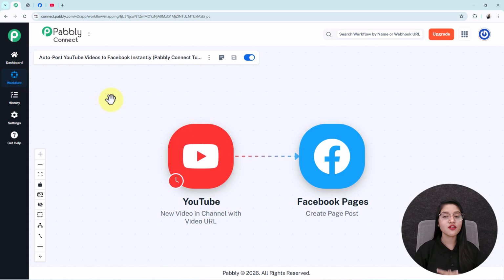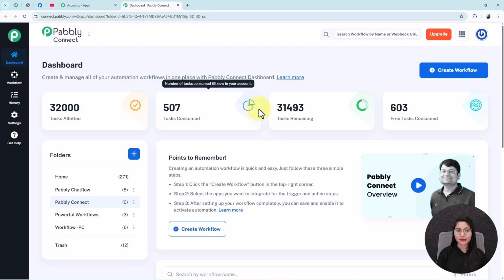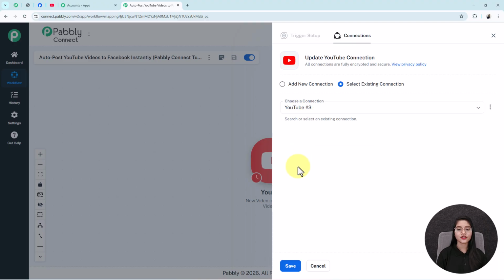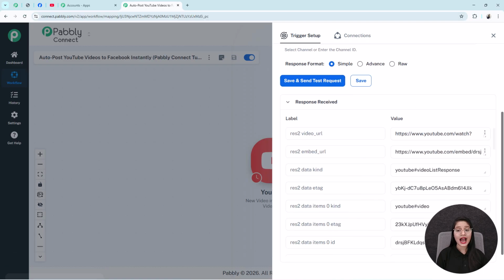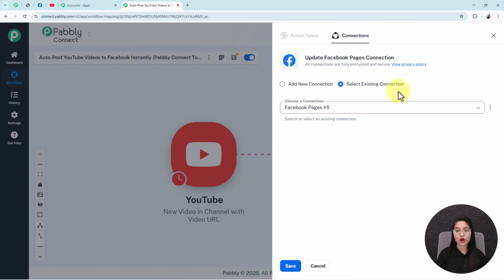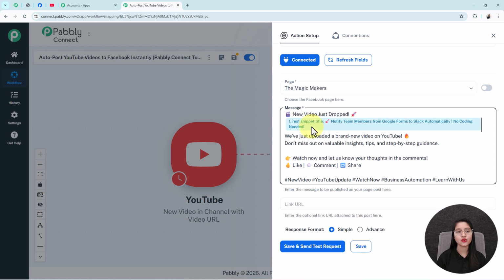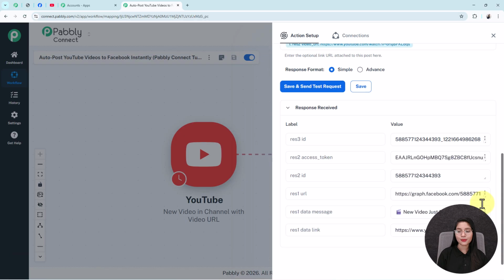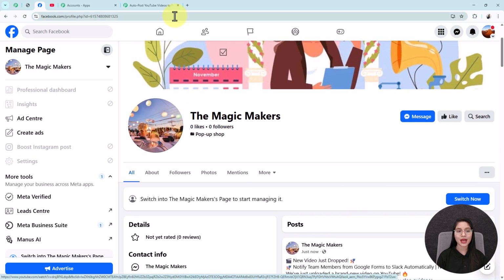Auto-Post YouTube Videos to Facebook Instantly (Pabbly Connect Tutorial) 😱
In this video, you'll learn how to auto-post your YouTube videos to Facebook instantly using Pabbly Connect. We’ll guide you through the integration of YouTube and Facebook, demonstrating how to set up triggers and actions for seamless posting. Pabbly Connect simplifies this process by automating the workflow, ensuring that every new YouTube video is shared on your Facebook page without any manual intervention. This automation not only saves you time but also helps enhance your social media presence effortlessly.

Use Case:-

Automatically share newly published YouTube videos to Facebook the moment they go live—expanding reach and maintaining cross-platform consistency without manual posting

Benefits of Pabbly Connect:

1. Automation: Save time, money, and resources by automating tasks.

2. Integration: Connect various web services to create efficient workflows.

3. Security: Enjoy industry-standard security for your data.

4. Scalability: Easily add new applications and services to your workflow.

5. Cost-effective: Choose from plans suitable for different business sizes, with no charges for internal tasks.